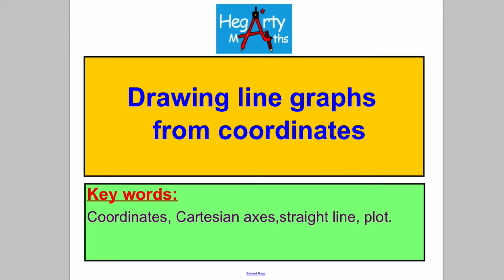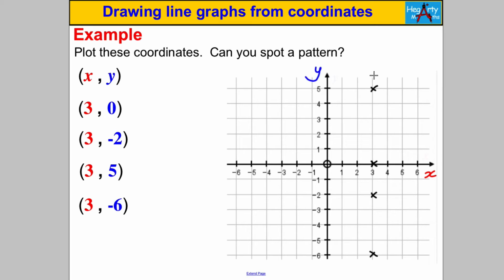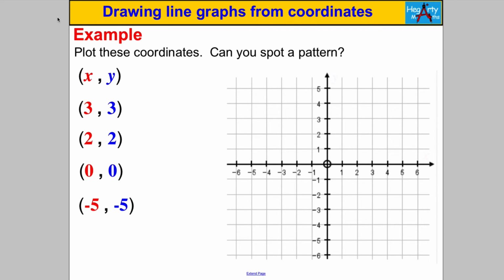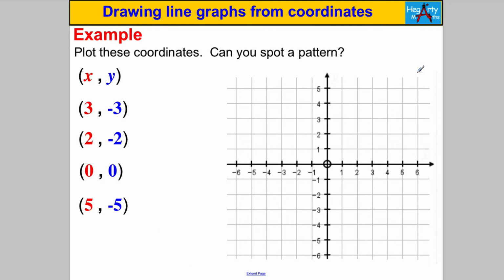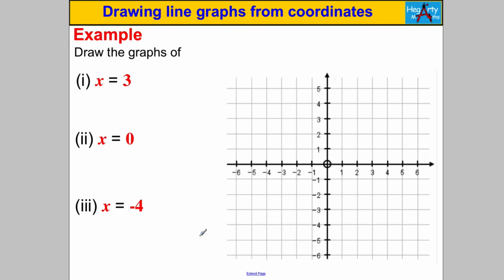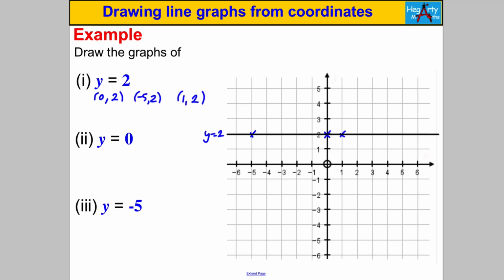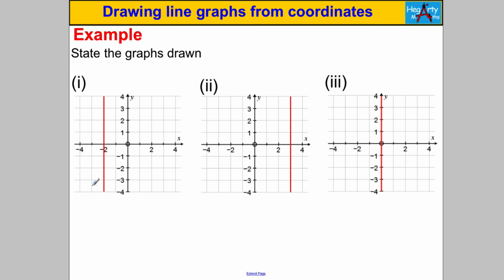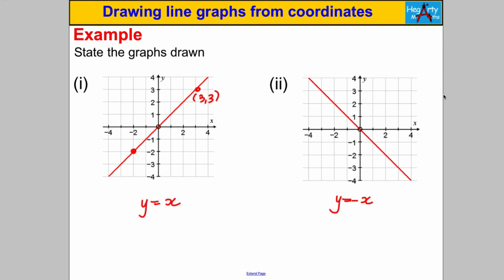Drawing lines graphs from coordinates